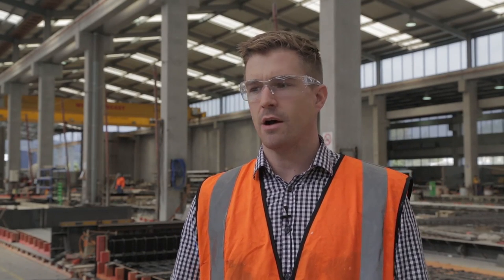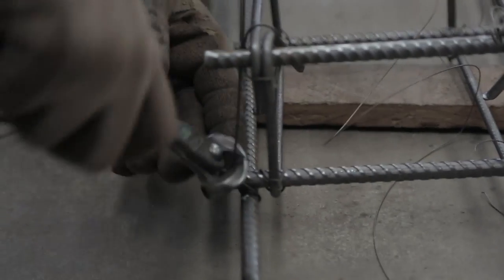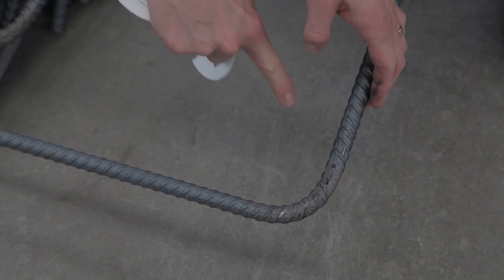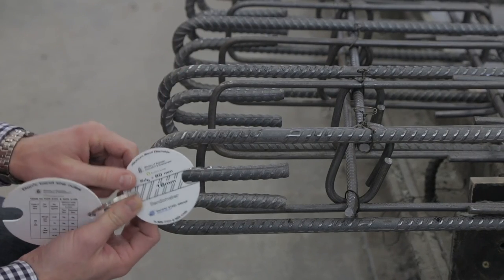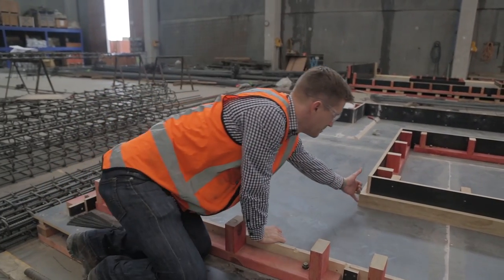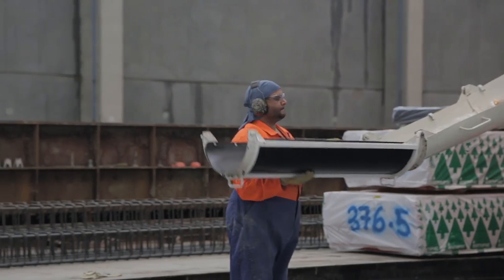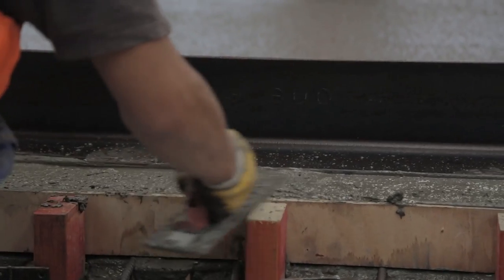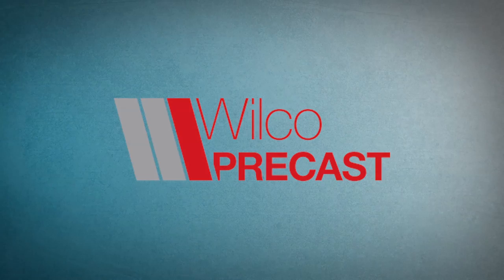CCANZ Precast Concrete Panels Production